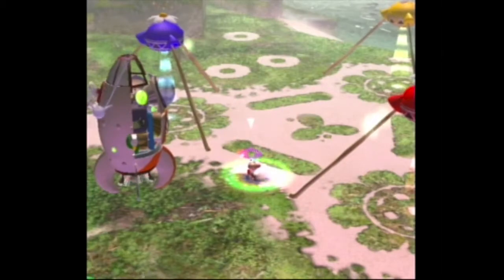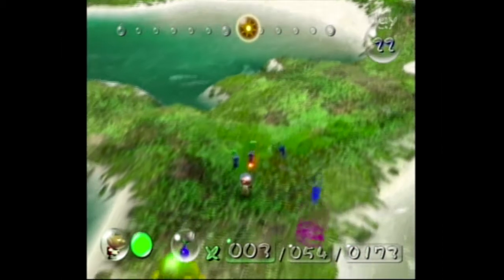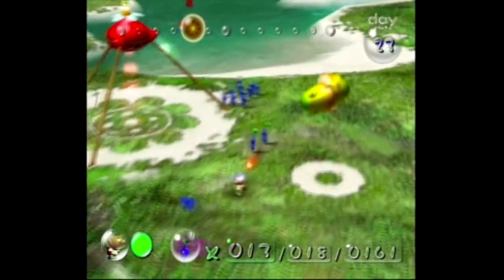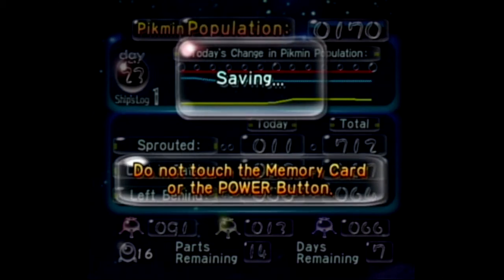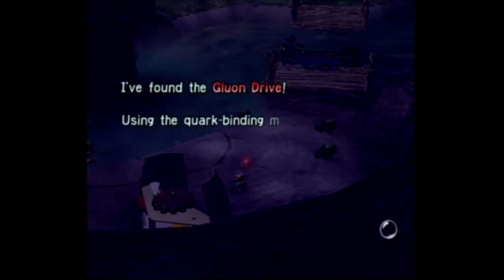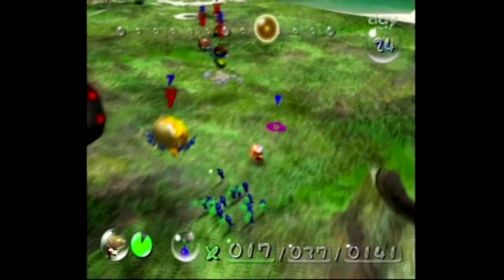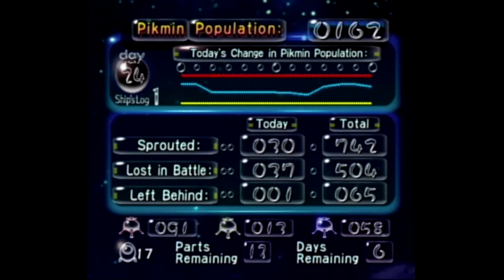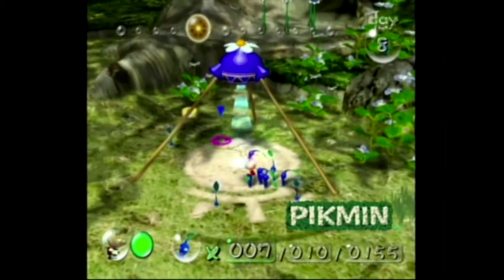Yoshr Plays: Pikmin #8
We spend our last moments together in the Distant Spring, exploring this vast wet area before wrapping things up!